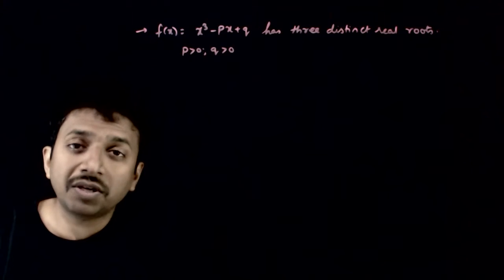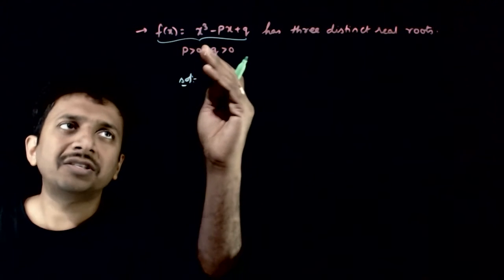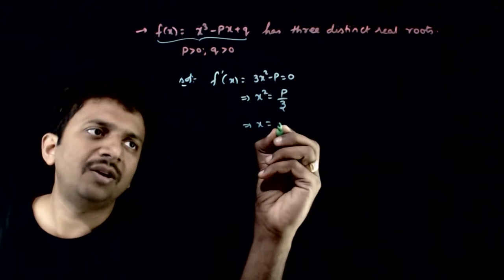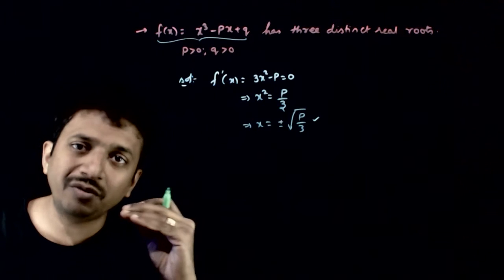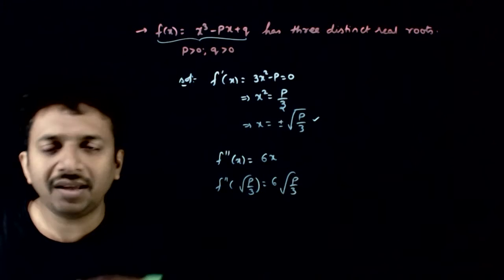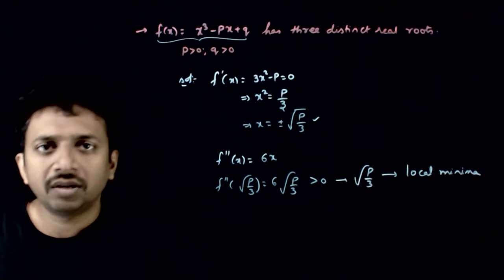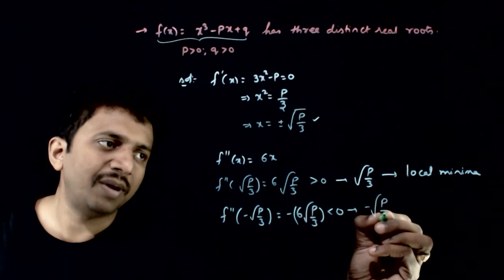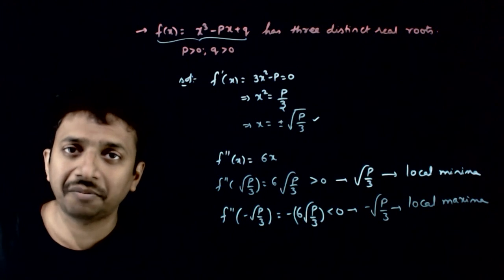JEE Mains Previous Year Limits Continuity and Differentiablity 2008 Q 2